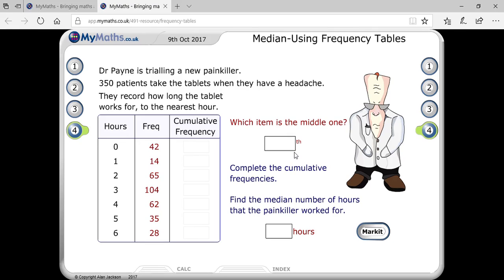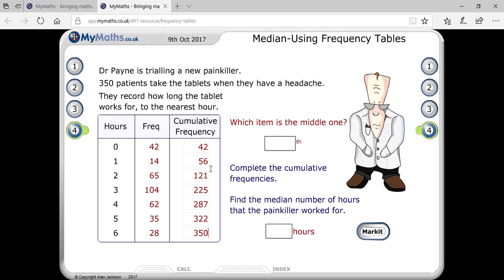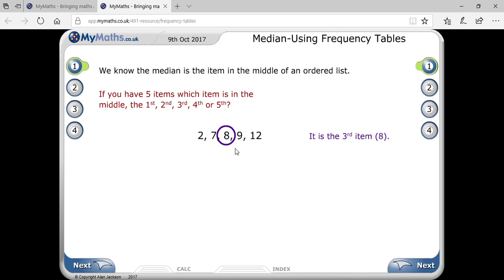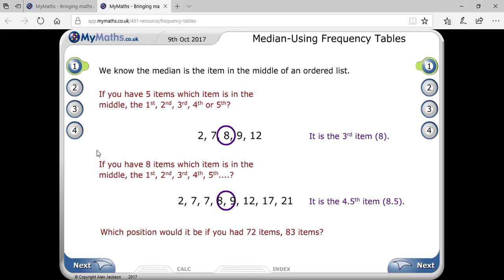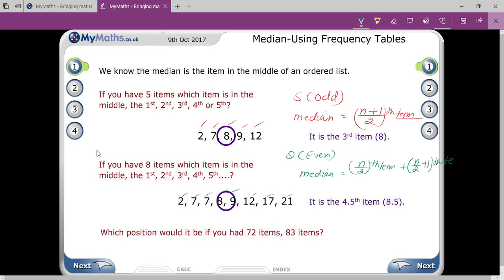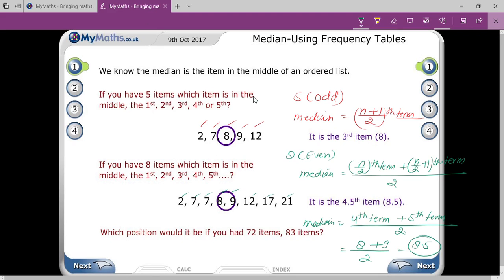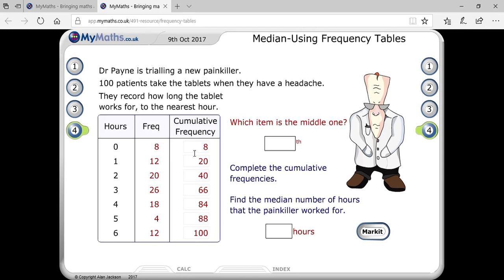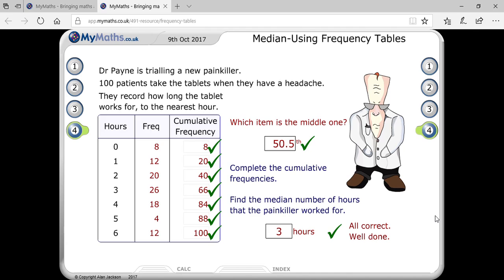Median- Using Frequency table Skype Online Tution